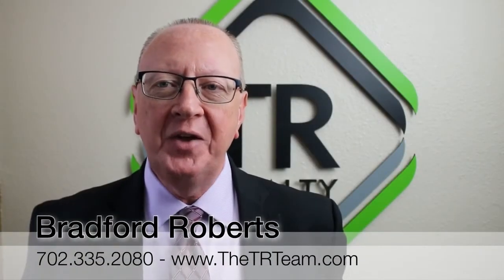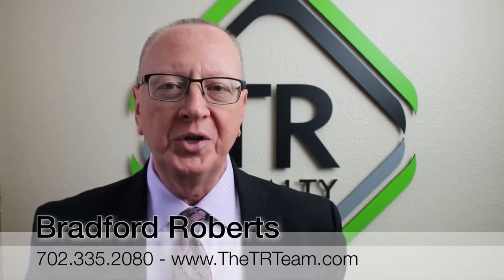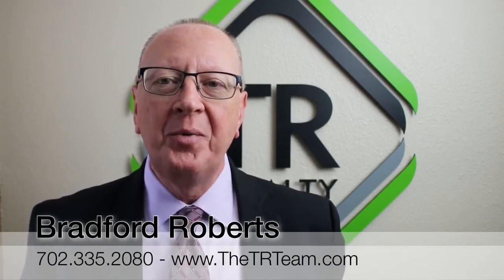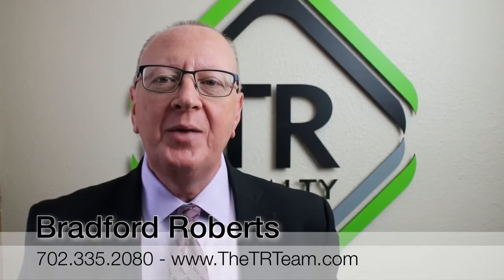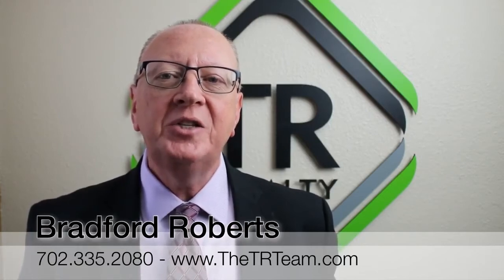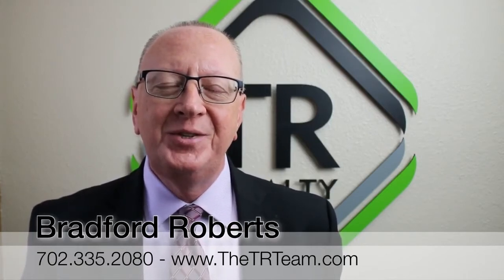Class 10.03: Commercial Real Estate Leasing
If you are a TR Realty Associate, please click this link to log in and download the class handouts.

In this series we will be going over everything you need to know about Commercial Real Estate.